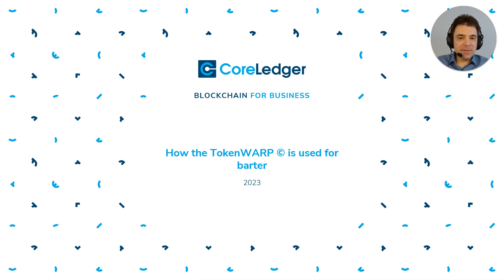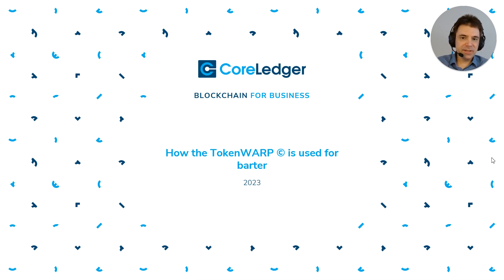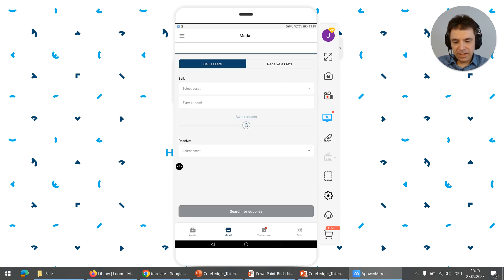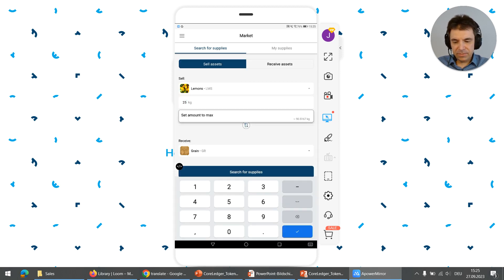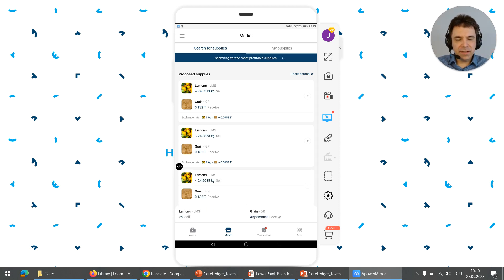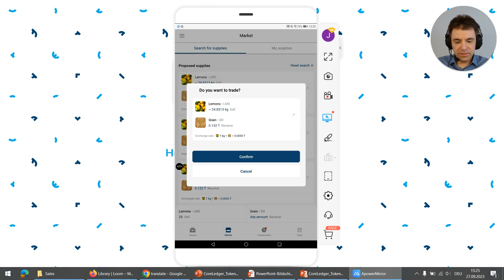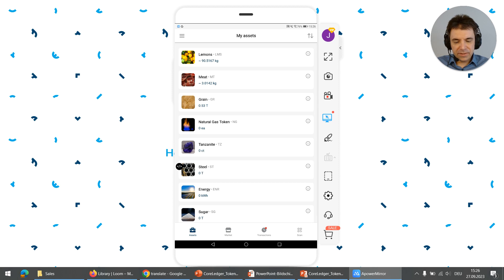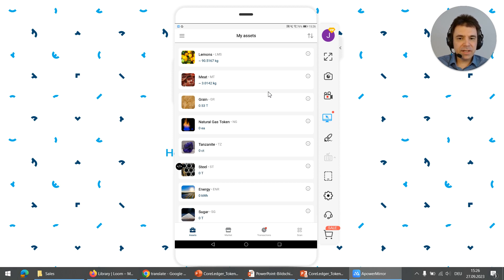How to Use TokenWARP for Barter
In this demo, CoreLedger founder and CEO Johannes Schweifer walks through some of the reasons why TokenWARP technology revolutionizes barter economies, and demonstrates how it works.